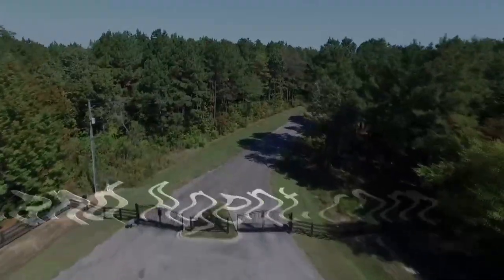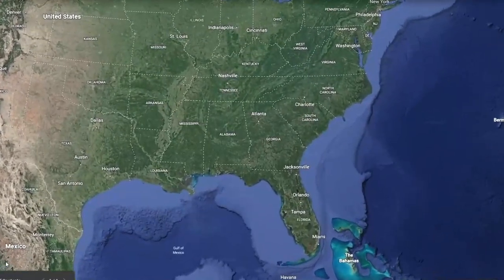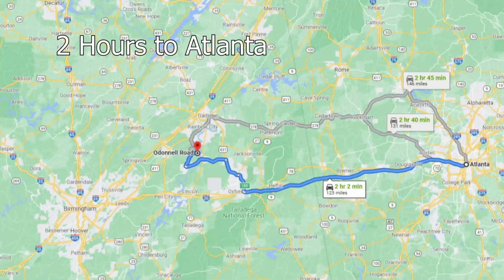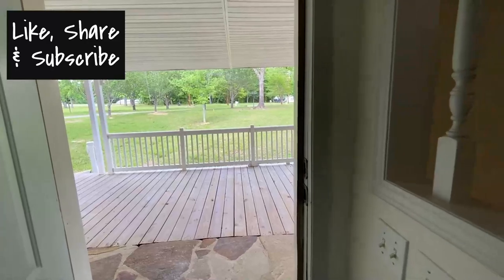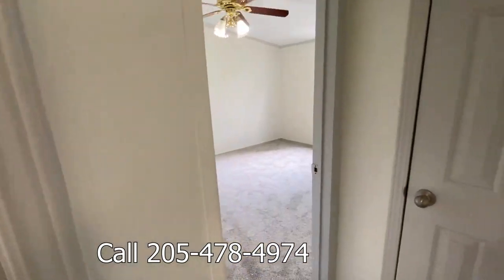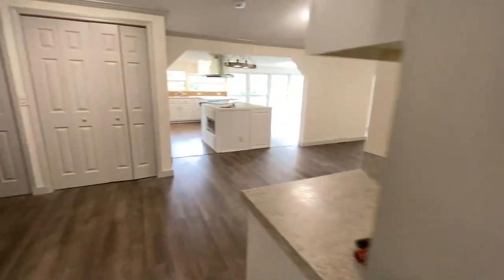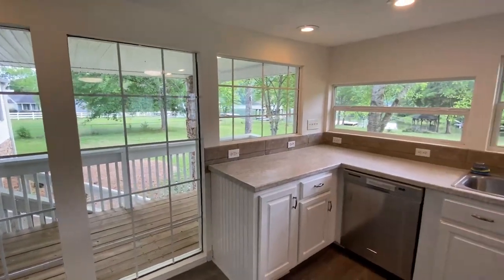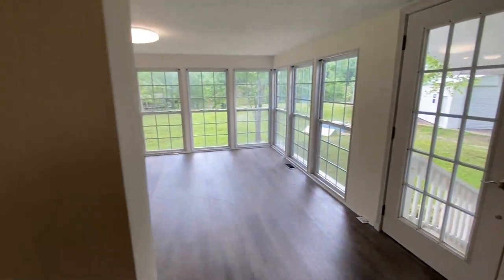Neely Henry Lake Home For Sale in Alabama 1.59 Acres & Large Shop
Neely Henry Lake Vacation Getaway or make into a VRBO! Spacious 2,500 Sq. Ft. 4BR 2BA Doublewide with New Updates: New Roof, New Carpet and LTV Flooring, Countertops, Added Soft Close Hinges and Door Handles on Cabinets, Painted Walls and Cabinets and lots of Cleanup with New Decking on the Pier. Large 2 Bay Garage Insulated and Heated and Cooled. Large Level 1.59+/- Acres to the Water. Yes, it's a flat yard. Very Playful Yard for Families to Entertain Guest. It's a Property that's fun everyone to enjoy the lake at any age and there's no steps down to the water here. Large Shop is approximate 1,800 Sq. Ft. Could have the potential to finish for another living space or guest house.

0:00 Neely Henry Lake Home - 414 Machen Road -Ashville, Alabama
1:11 Google Earth
1:30 Distances to Cities
2:09 Inside Home
4:28 Aerials
5:18 Inside Shop
5:53 Backyard